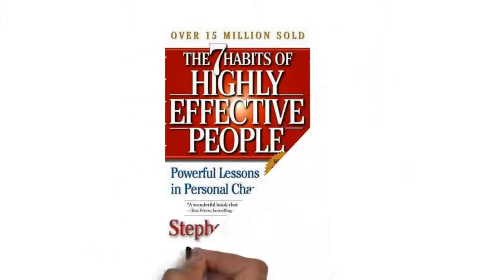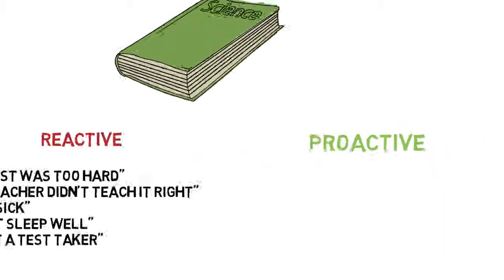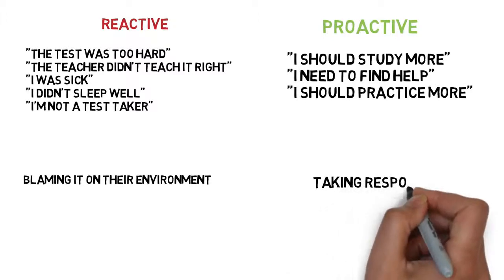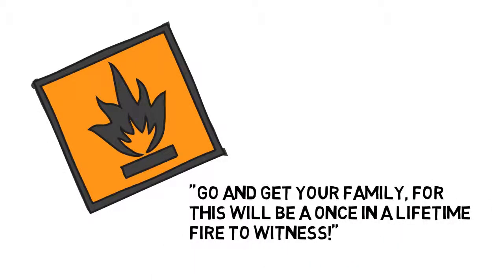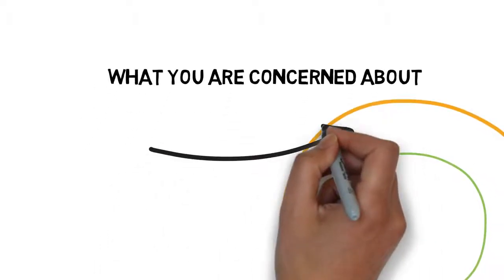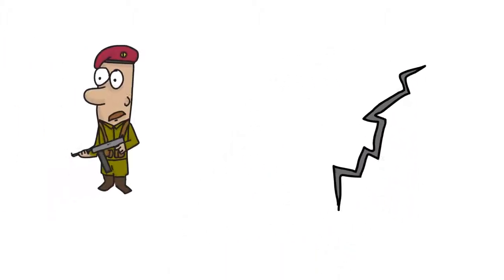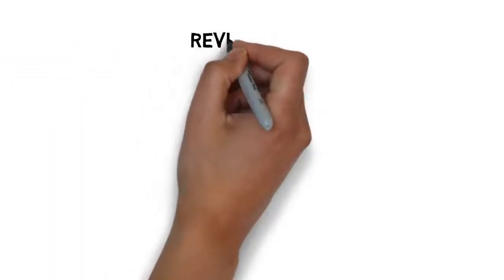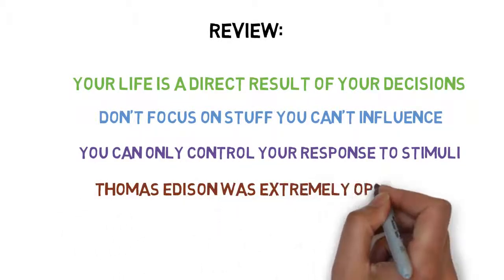Habit 1 The 7 Habits of Highly Effective People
العادات السبع للناس الأكثر فاعلية العادة 1